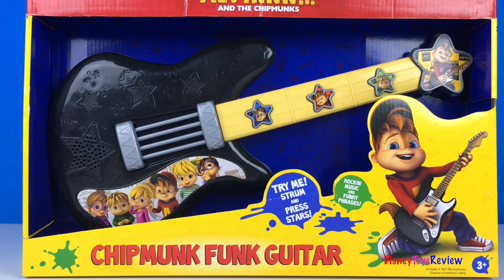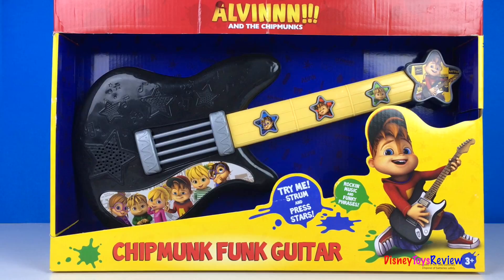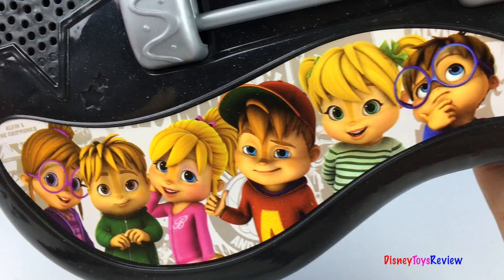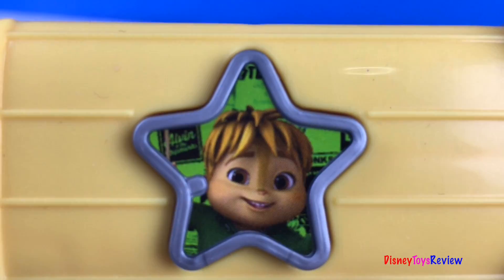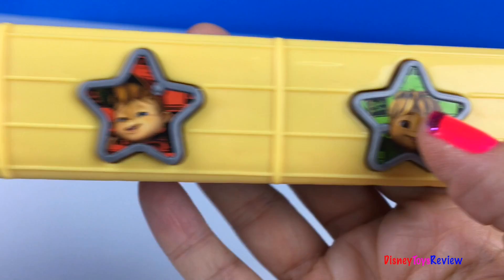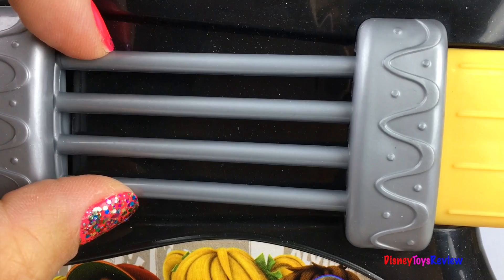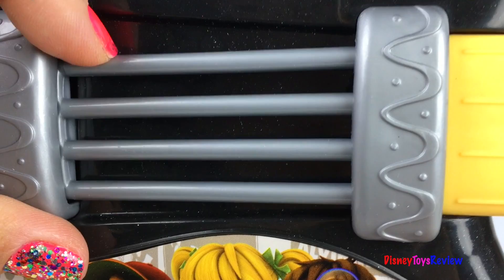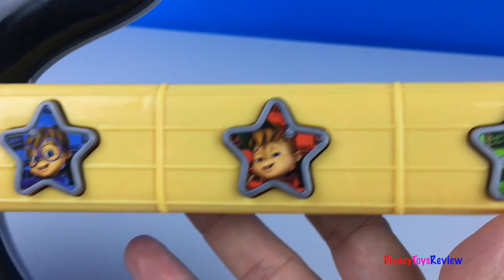ALVIN AND THE CHIPMUNKS FUNK GUITAR WITH SONGS AND PHRASES FROM ALVIN SIMON & THEODORE - UNBOXING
DisneyToysReview the toy channel presents another unboxing video:  Alvin and the Chipmunks Funk Guitar!

Today we are unboxing the Alvin and the Chipmunks Funk Guitar! This is a fun guitar! It has pictures of all the Chipmunks and Chipettes! There are three buttons which activate different songs and phrases. There is also a strumming area that you can change the songs or create your own! So fun! It's easy to become a rockstar with this amazing little guitar! We love all the different phrases from Simon, Alvin and Theodore. We also get to hear Dave do his traditional ""Alvin!"" line and we get to hear Alvin answer!

Watch as the Chippettes join Alvin, Simon and Theodore in a stop motion frenzy of a concert with fun songs and dancing! They stay busy and have lots of fun! The crowd loves it. We hope you enjoy the show!